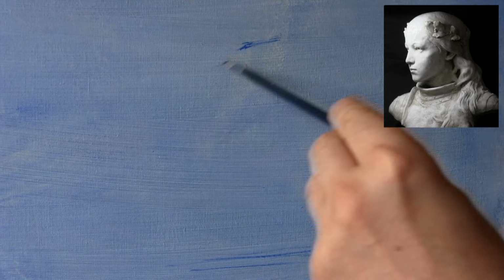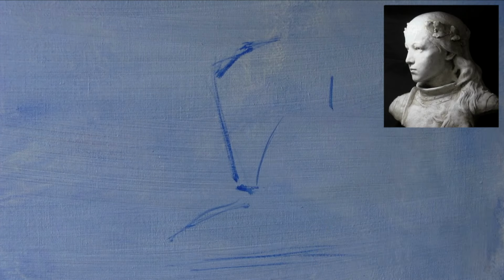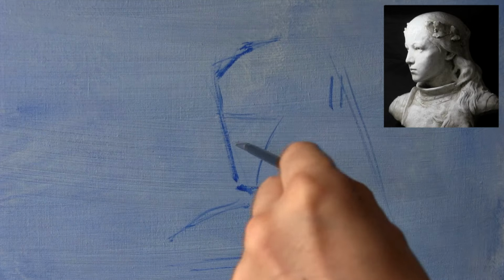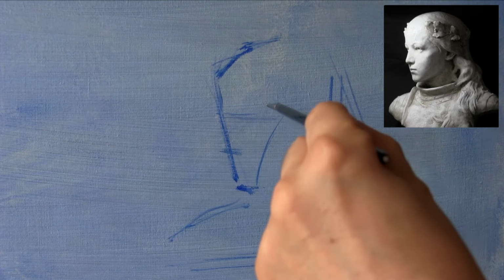How to Paint The Planes of the Head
Become a seriously better painter in just 90 Days